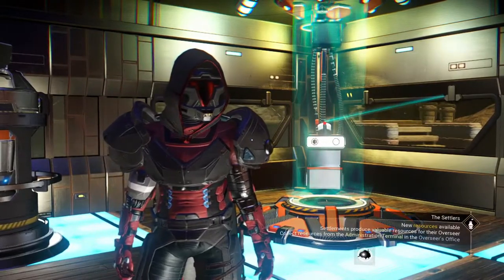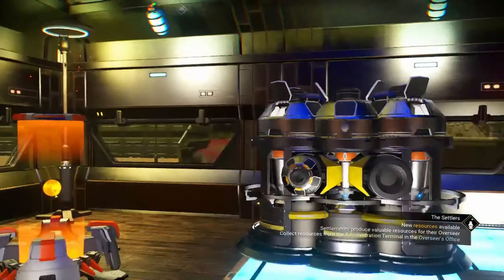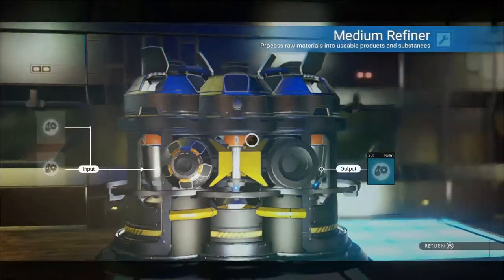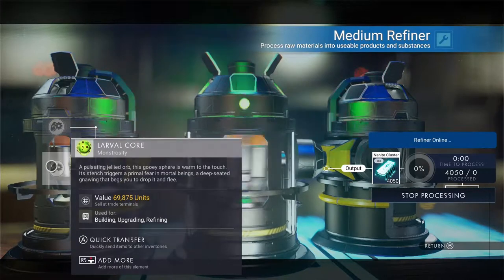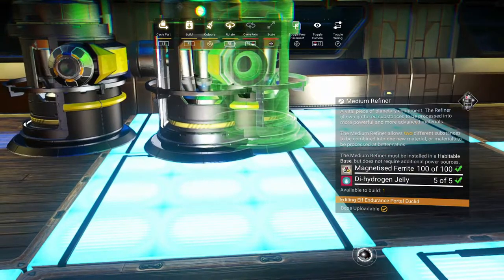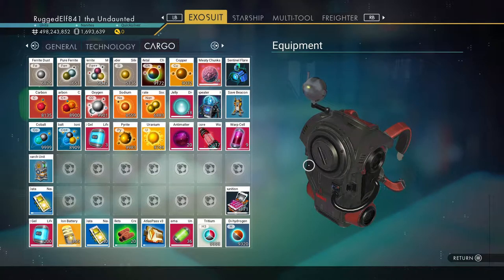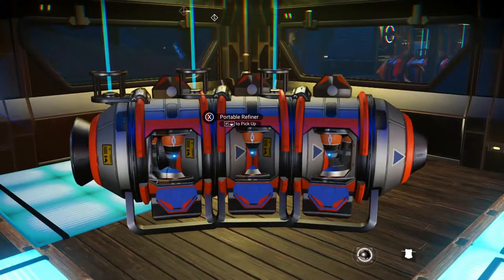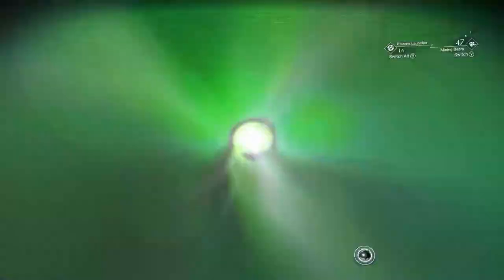Reduped: Viewers Comments revealed - NMS - Rugged Elf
I have received

Man's Sky Challenges with Rugged Elf